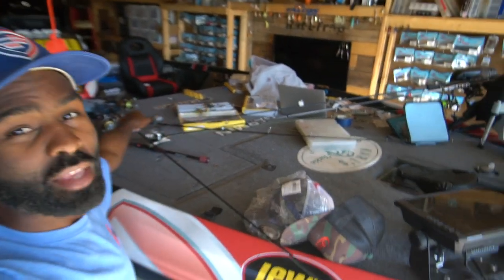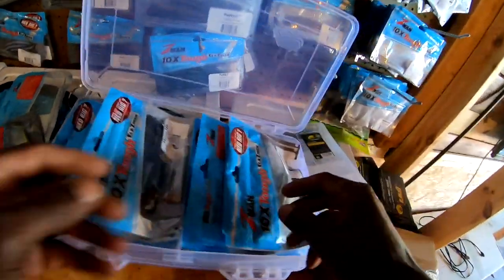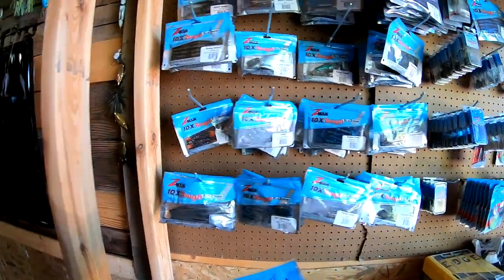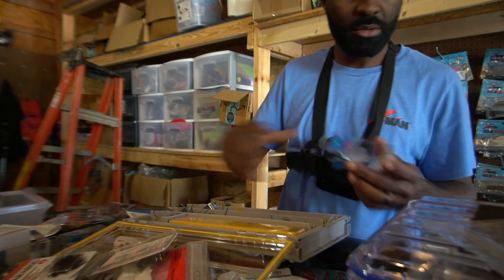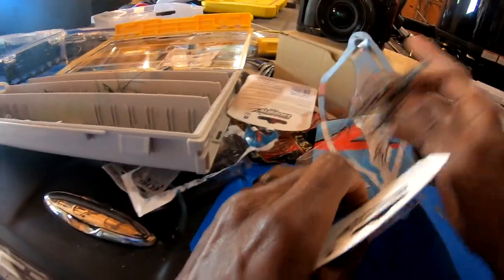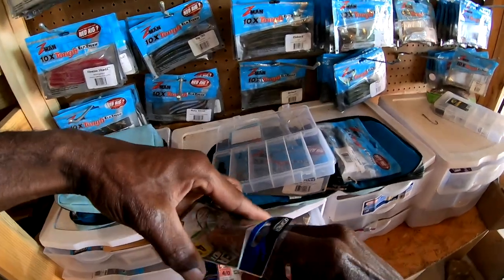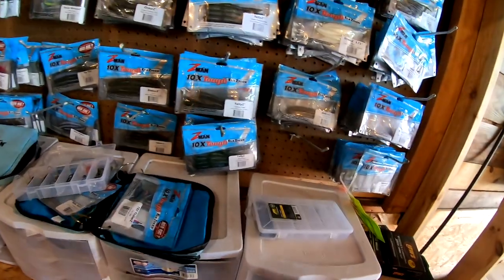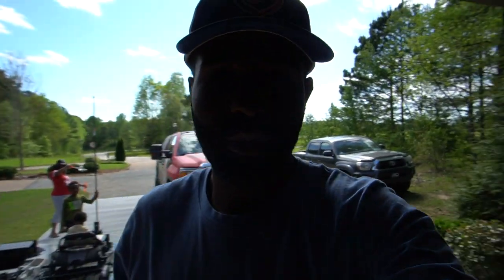Stuffing the Kayak With Tackle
I'm preparing for a few kayaking trips.  This is the tackle you'll see me using in those videos!